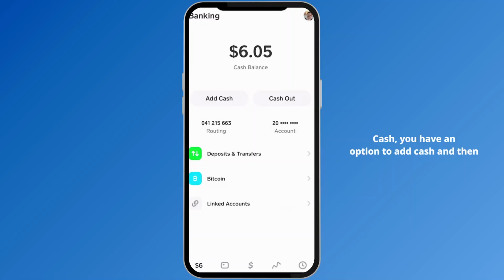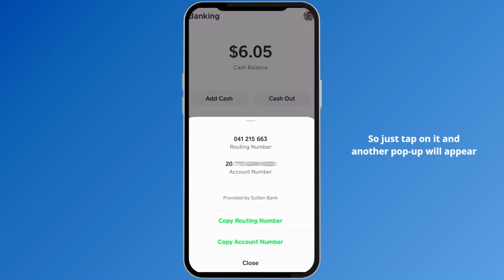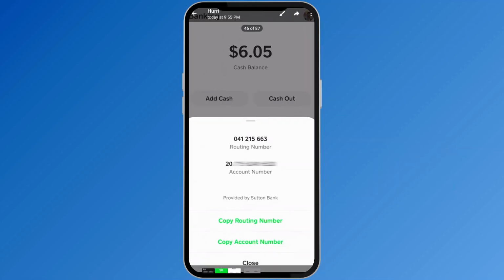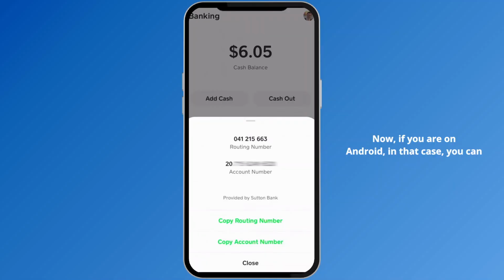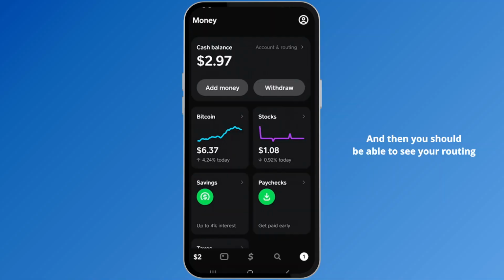How to Find Account and Routing Number on Cash App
Learn how to find your account and routing number on Cash App in this quick and easy tutorial. Whether you need it for direct deposits or other banking needs, this guide has you covered!

In this video, you'll discover how to find your Cash App account and routing number in just a few steps. We'll also show you where to access these details and how they can be used for seamless transactions.

Timestamps:
0:00 Introduction
0:15 Step 1: Accessing Your Cash App Profile
0:40 Step 2: Finding Your Routing and Account Number
1:10 Step 3: Using Your Account and Routing Number